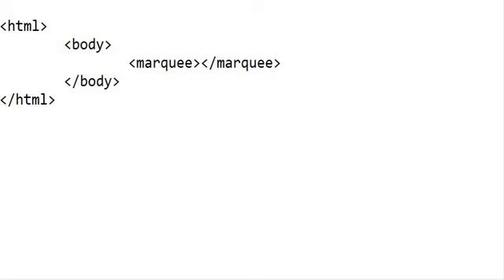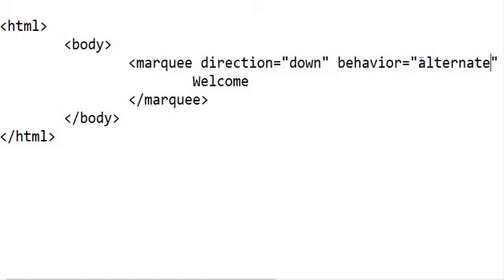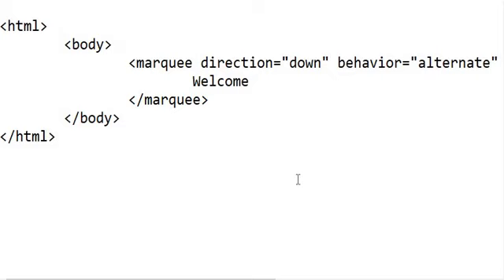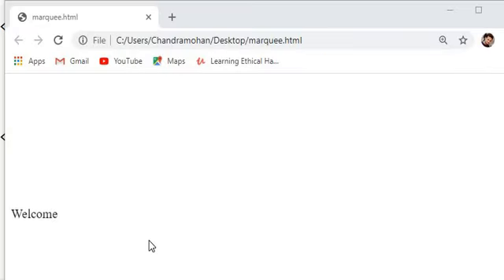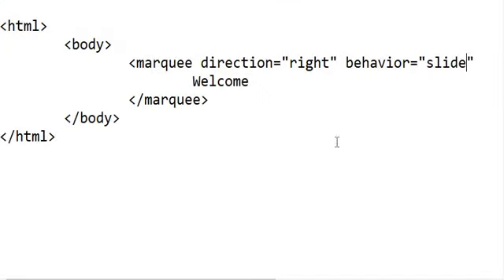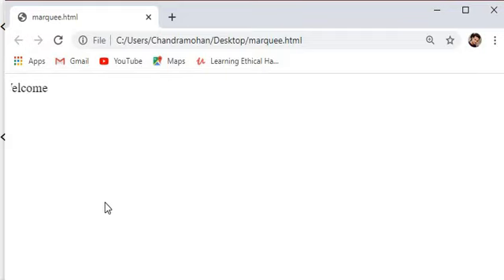Computer part 2